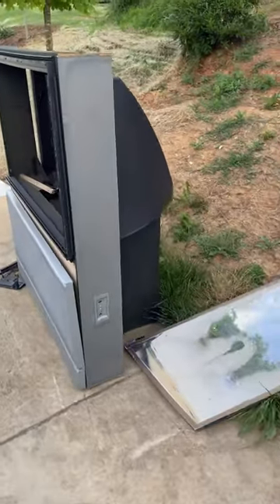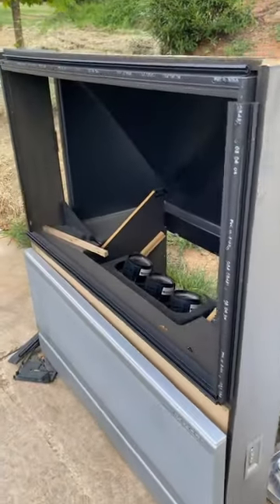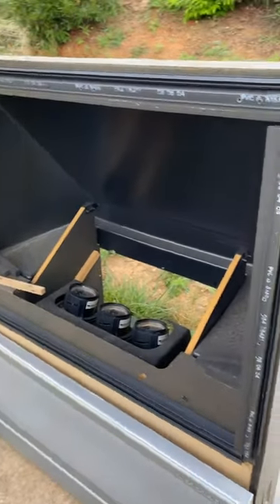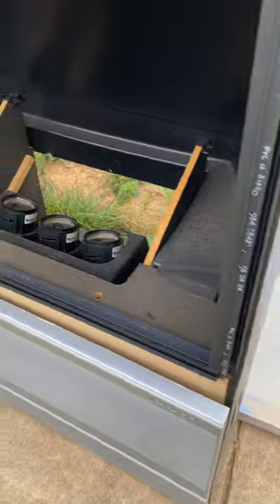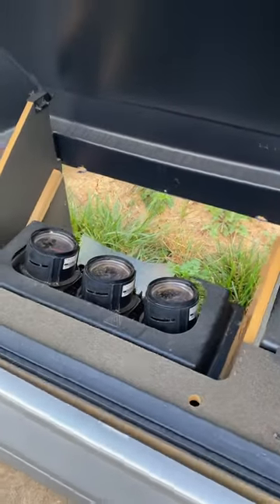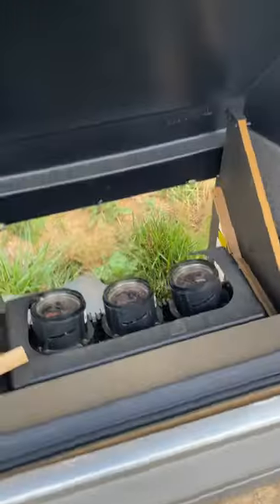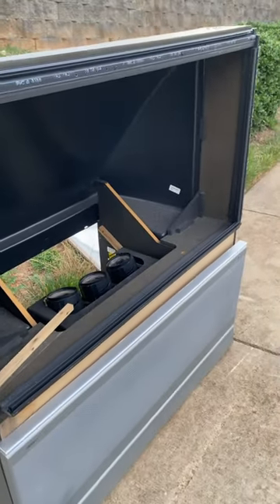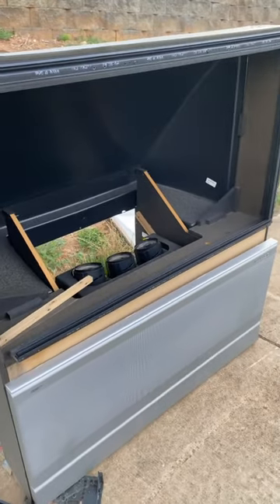Trashed Rear Projection Big Screen TV